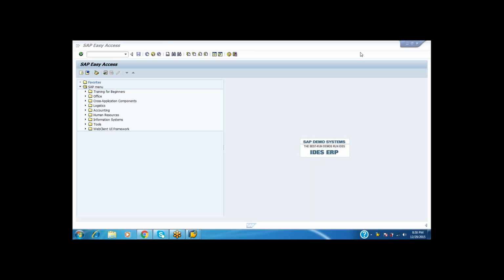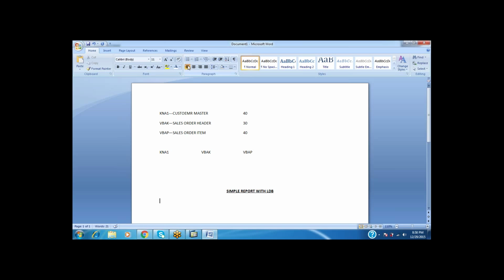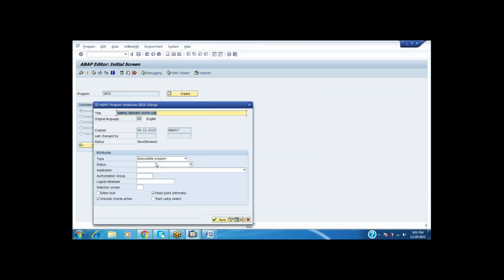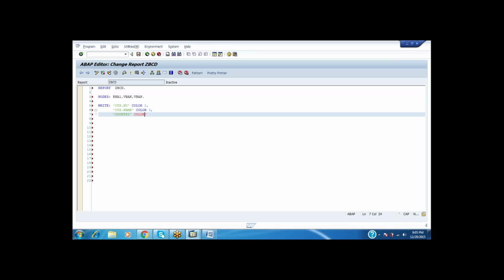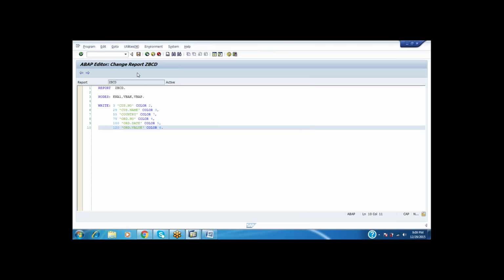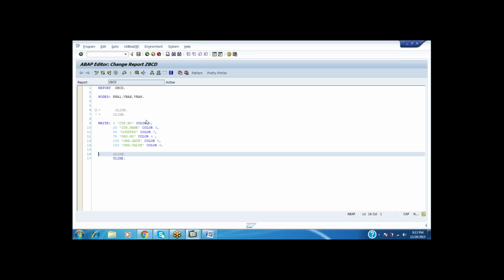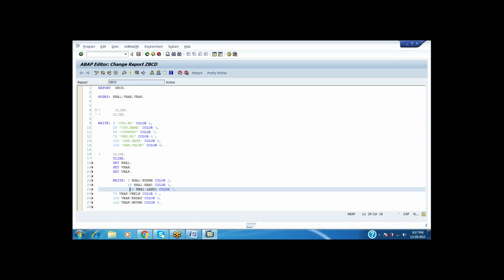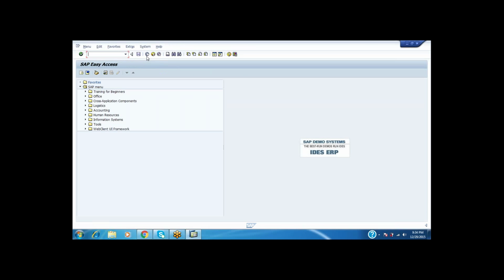2015 12 29 20 50 SAP ABAP NEW